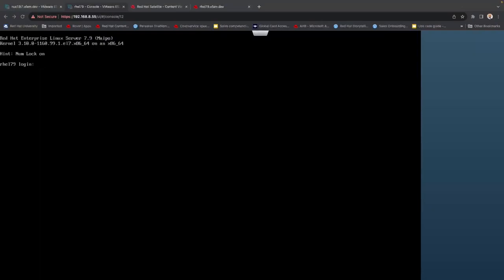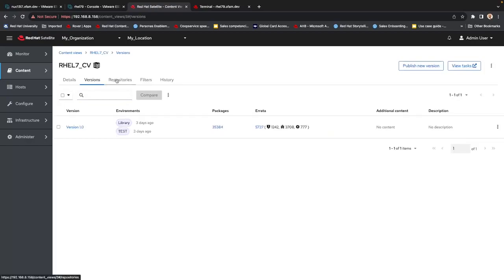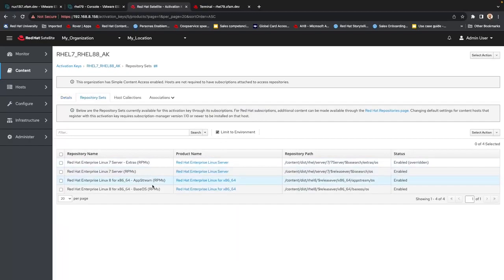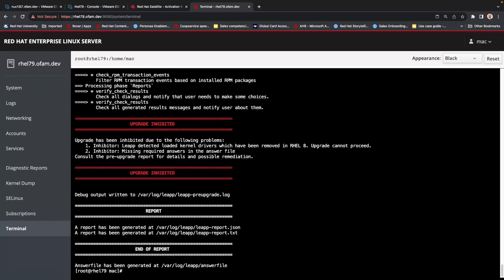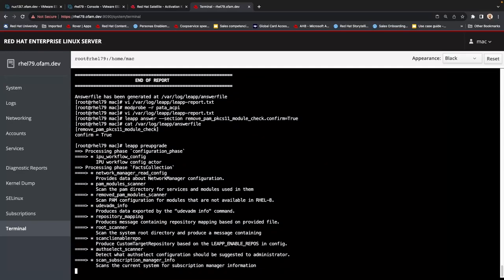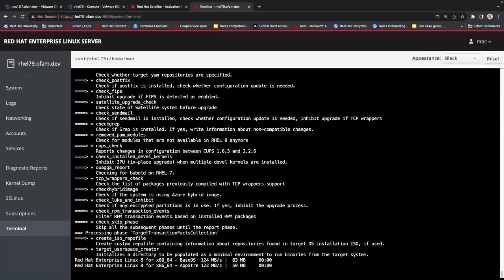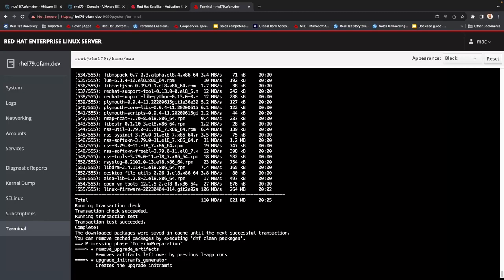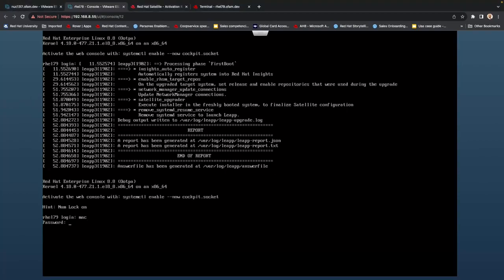Upgrade RHEL7 to RHEL8 using LEAPP